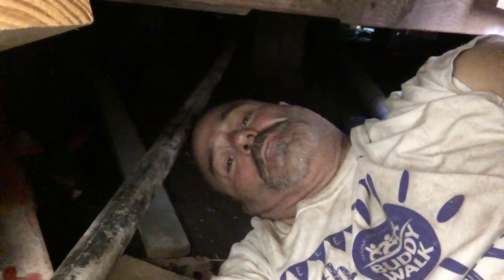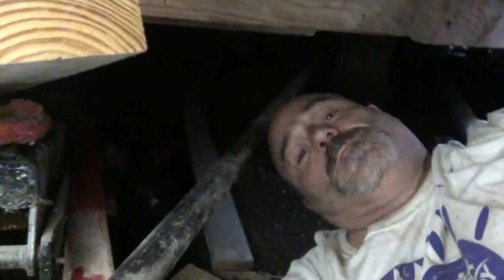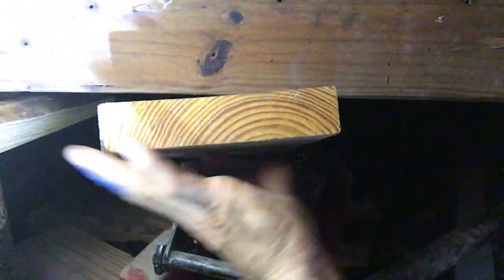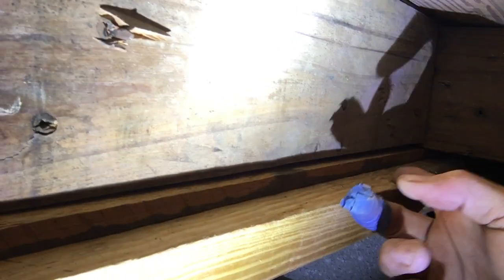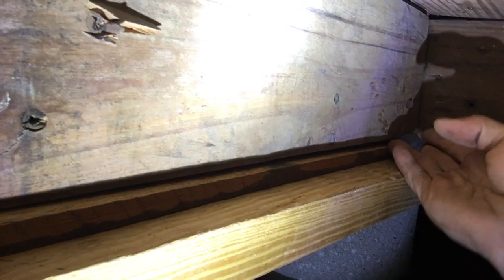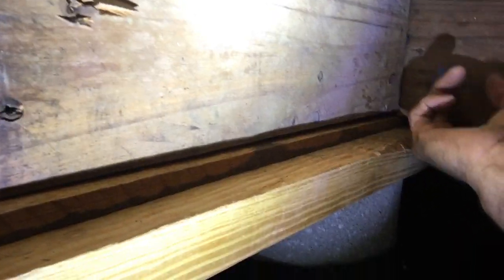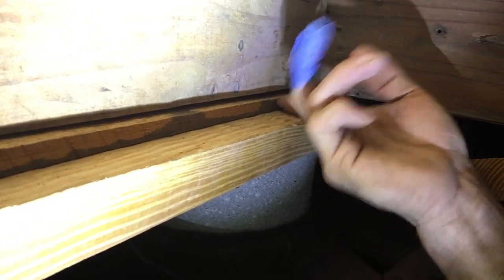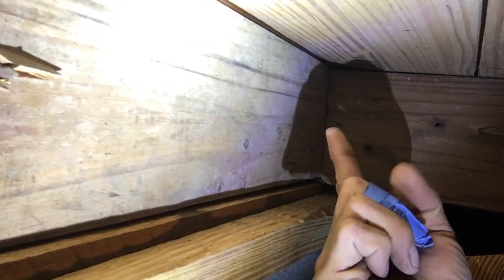Hump Removal Part 7 Lining up the blocks to support the "Jack" Joist and house,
The last under the house shot on this repair covers the alignment of the supporting blocks and reminder for Homer to take one last look before dropping the house down!